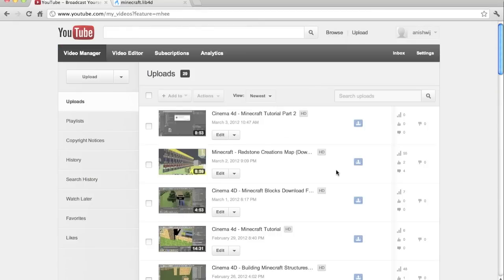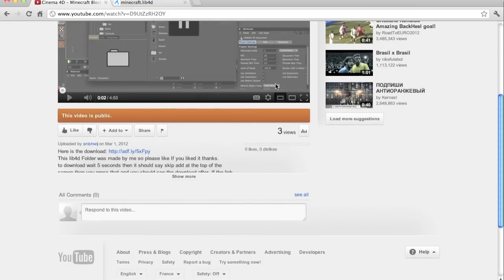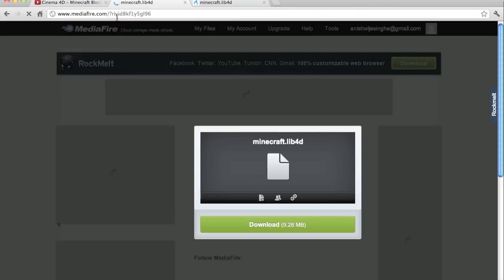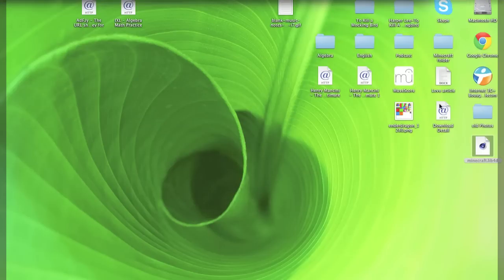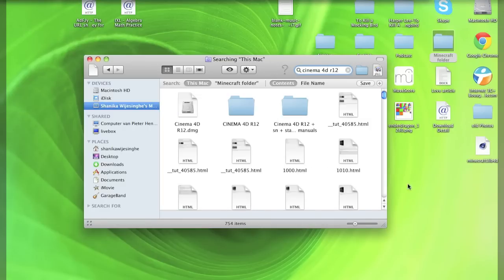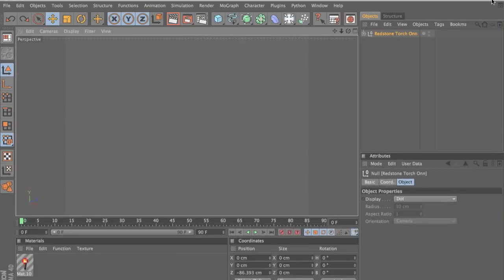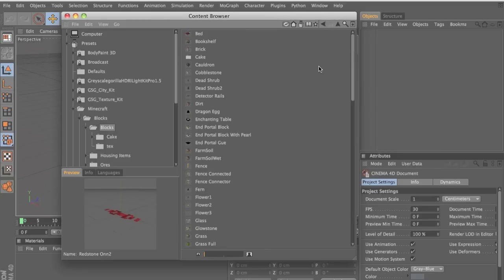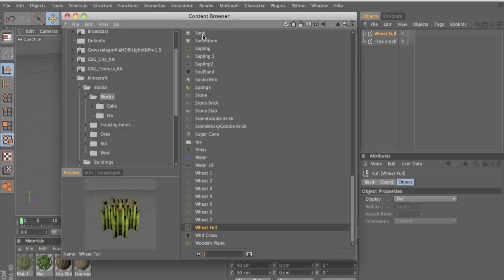Cinema 4d - Installing lib4d Tutorial (Minecraft)